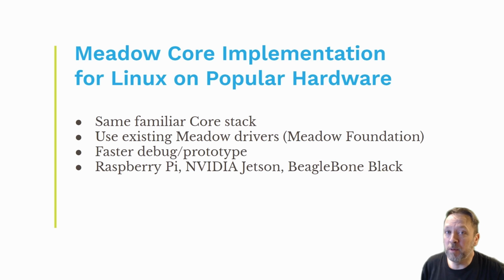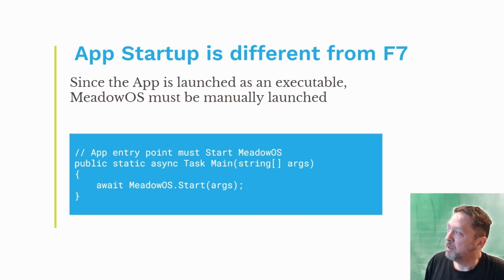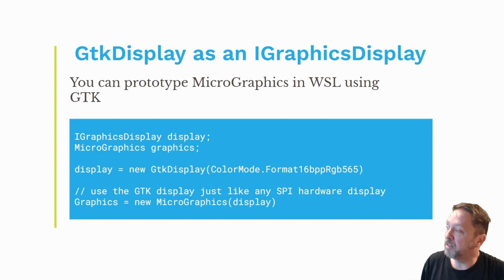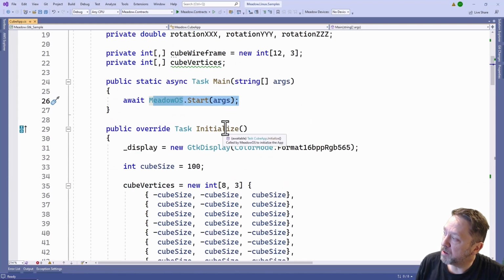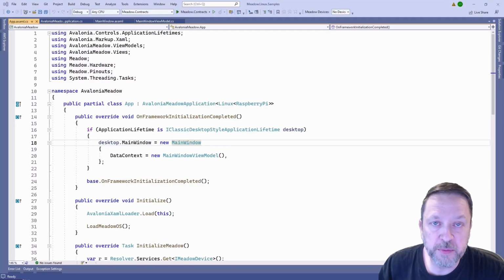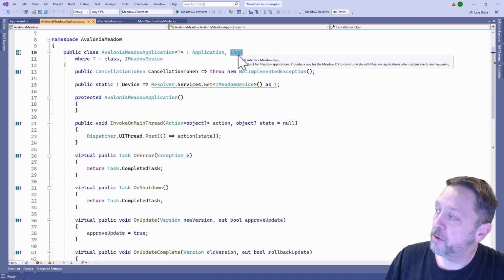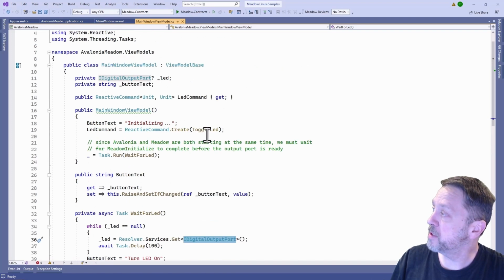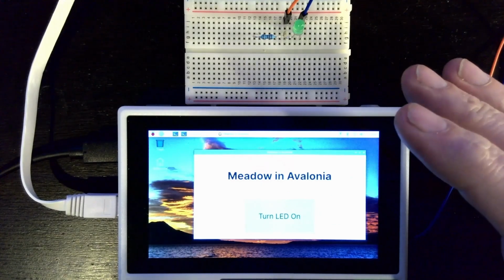Working with Meadow.Linux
This video talks about running Meadow app on Linux embedded devices.